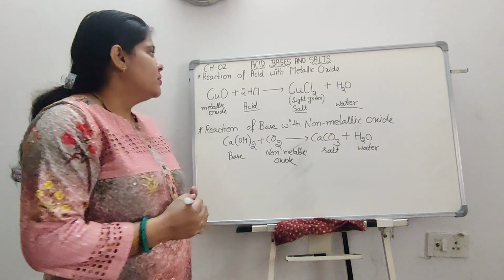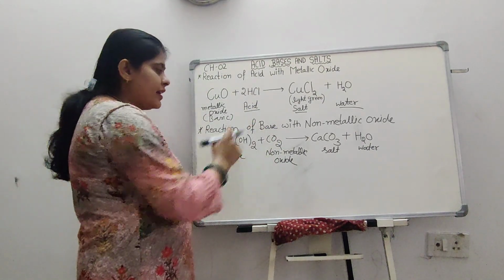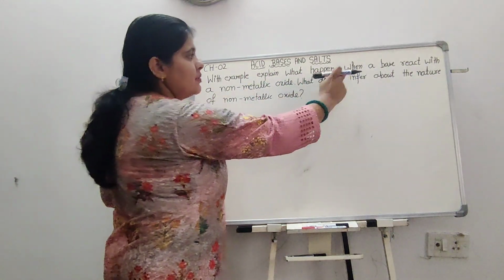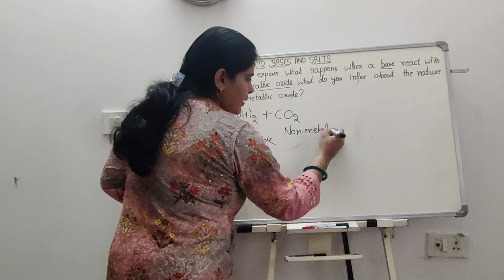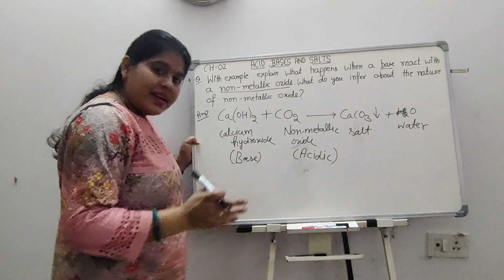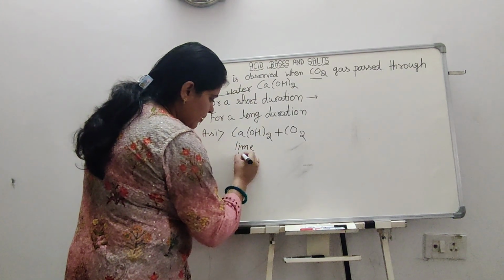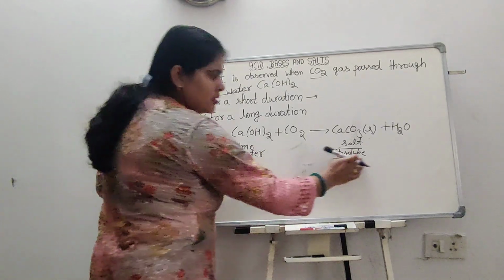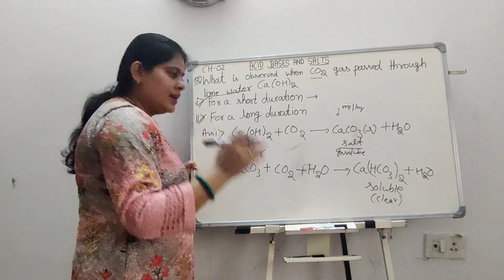2023-24 | Class 10 - Chapter 2 | Acids, Bases and Salts || Part 5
Hi Everyone,
In this Video, I have explained about Standard 10th NCERT - Chapter 2 - Acids, Bases and Salts

Topics :
Reaction of Metal with Acid
Reaction of Non-Metal with Base